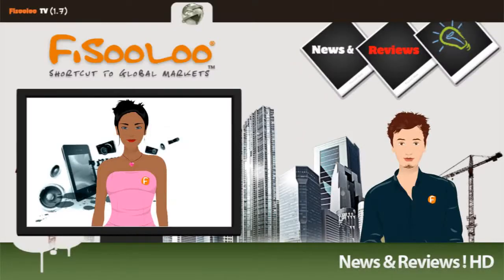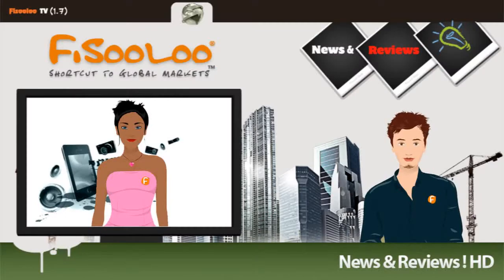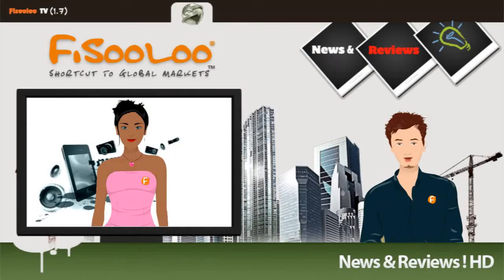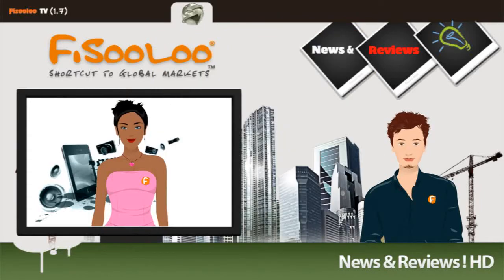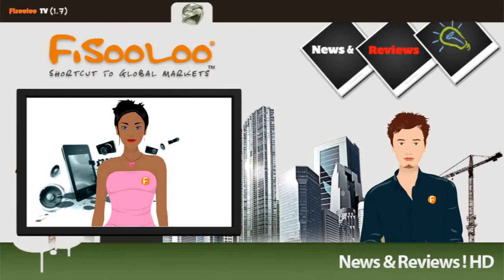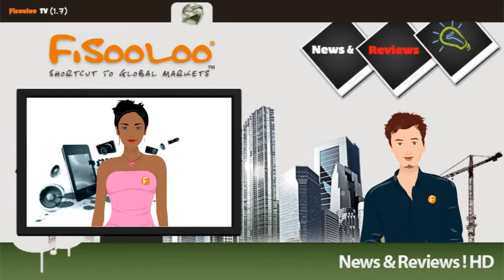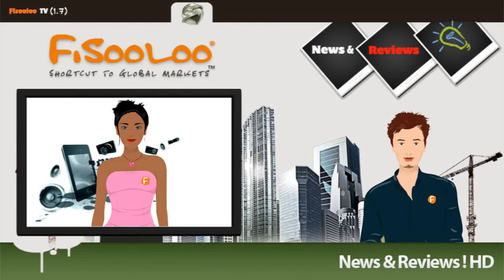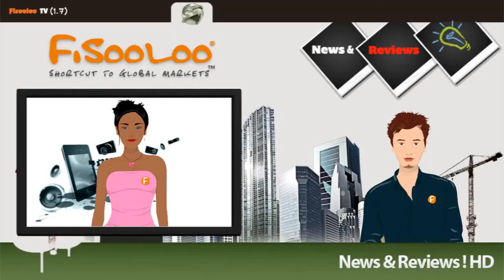Samsung Galaxy S2 VS Samsung Galaxy Note.flv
Samsung Galaxy S2 VS Samsung Galaxy Note